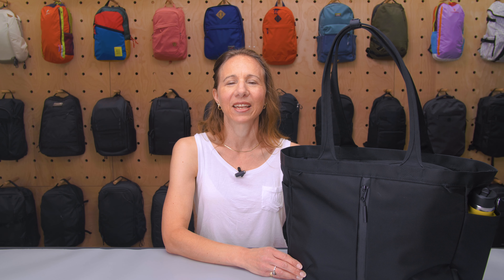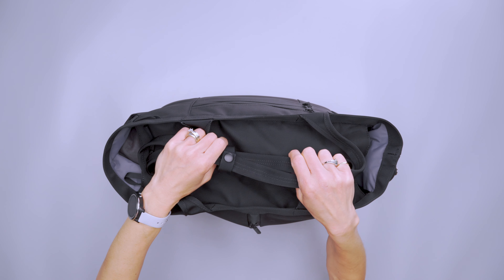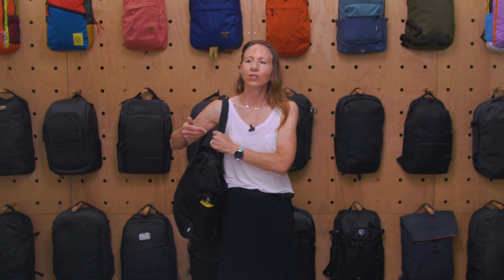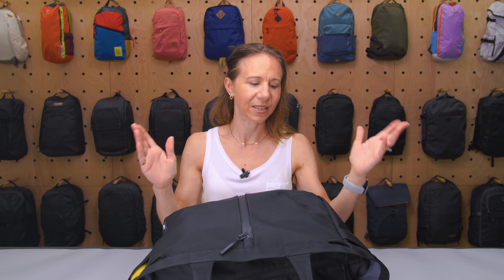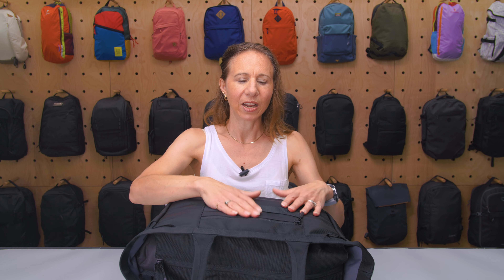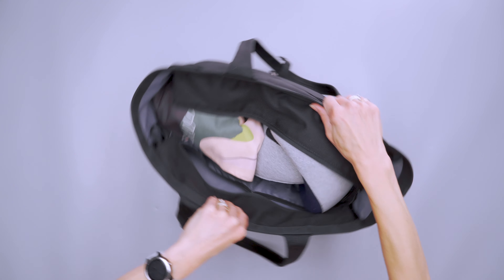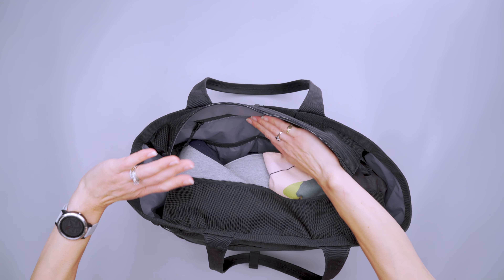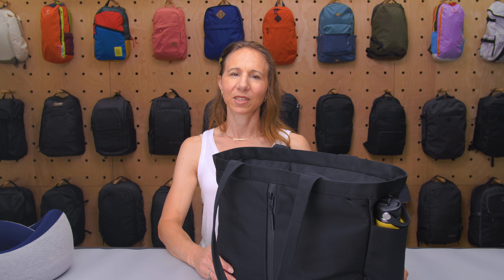NEW AER RELEASE | Aer City Tote Review (1 Week of Use)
0:00 Intro
0:30 External Features
2:56 Fit Notes
4:03 Secondary Compartments
7:29 Main Compartment
11:47 Outro

The Aer City Tote is a well-organized, durable, and structured travel tote for all your adventures, whether that's every day or on vacation.